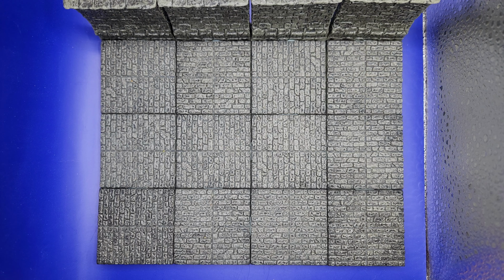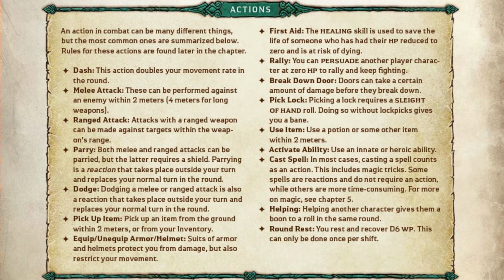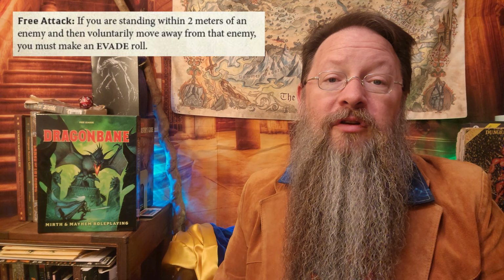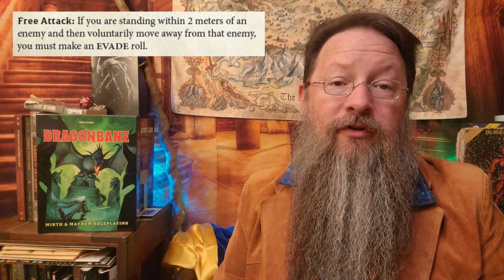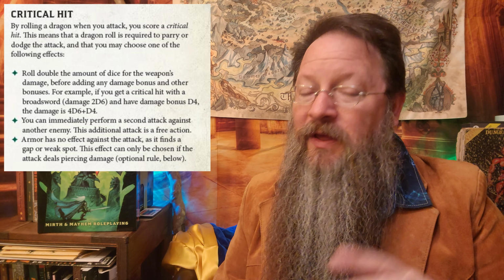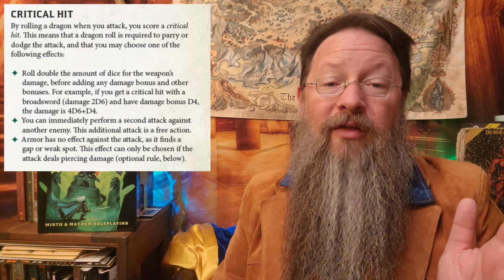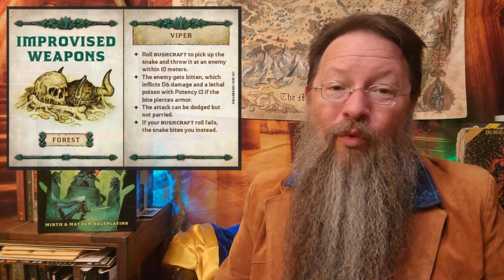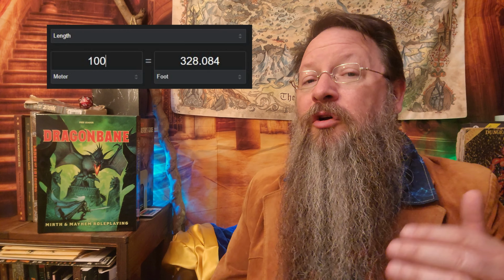Dragonbane Combat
Mastering Combat in Dragonbane!  In our last video, we explored the deadly monsters of Dragonbane, raising a crucial question: Is the combat worth the risk? Today, we'll dive into the basics of combat in Dragonbane to help you make that decision. From rounds and initiative to actions, movement, melee combat, and ranged attacks, we'll cover everything you need to know to navigate battles effectively. Learn how to assess whether to fight or avoid a potentially lethal encounter, and get ready to master the art of combat in Dragonbane.

0:00 Combat
1:33 Actions and Movement
5:11 Melee Combat
8:18 Ranged Attacks
9:18 Getting Mushed

Are YOU ready for combat?